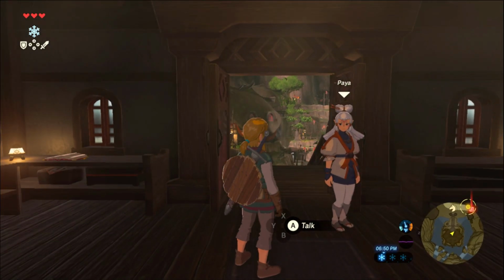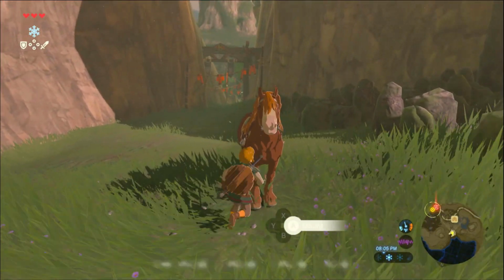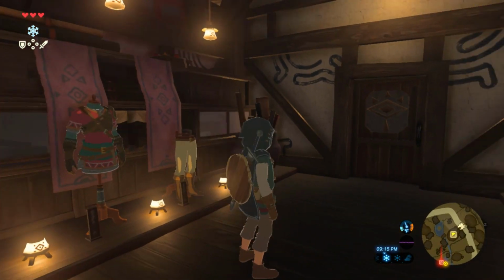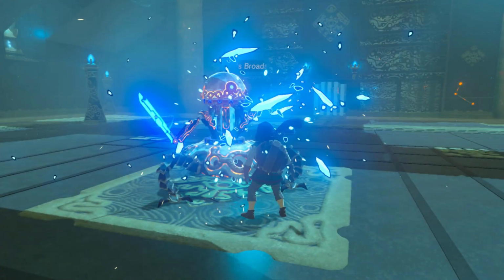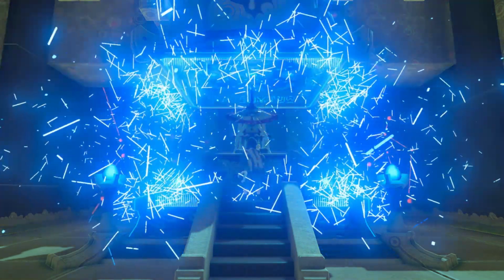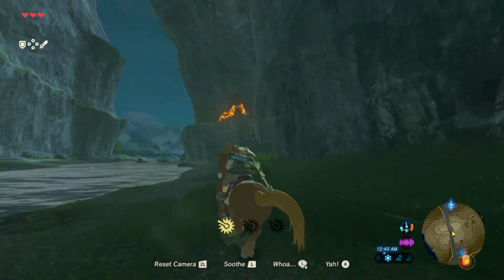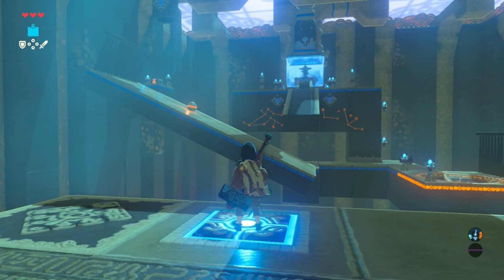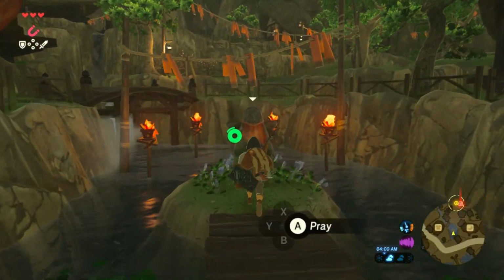(#7) Now It's Shrine Time! • The Legend of Zelda: Breath of the Wild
We take care of a couple of shrines across the Dueling Peaks!

Shrines Featured in This Video:
• Ta'loh Naeg Shrine - Ta'loh Naeg's Teaching
• Ree Dahee Shrine - Timing is Critical